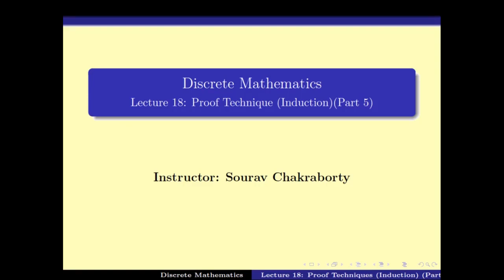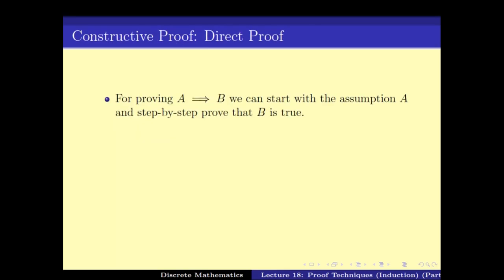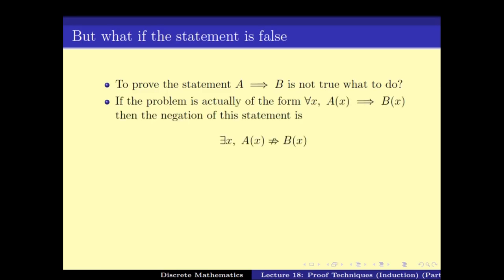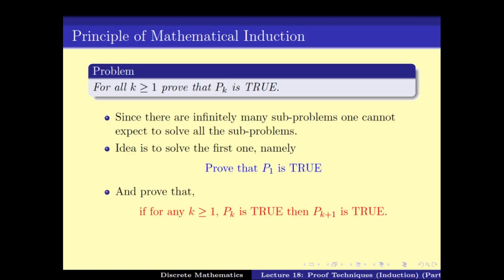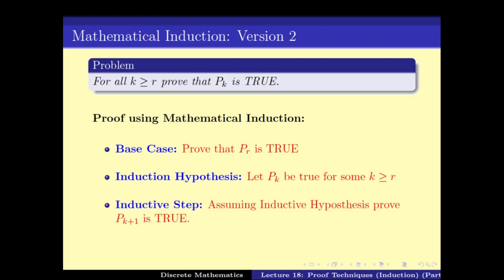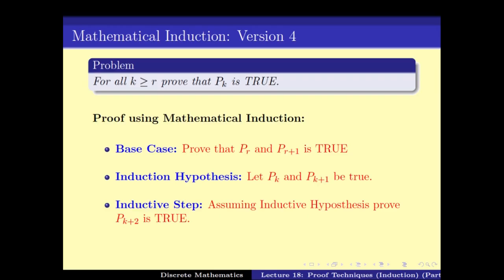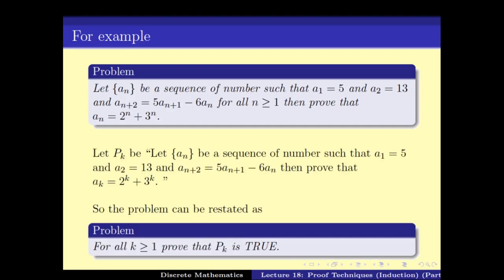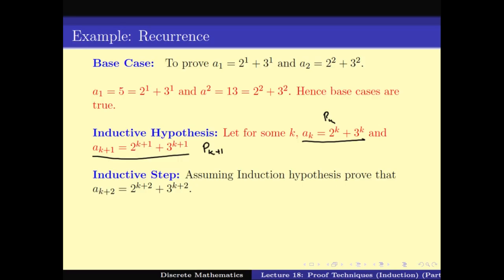Mathematical Induction (Part 5)